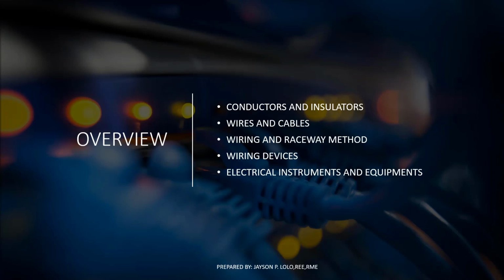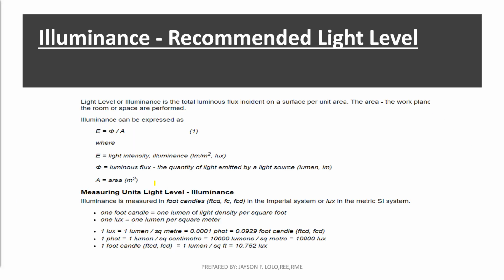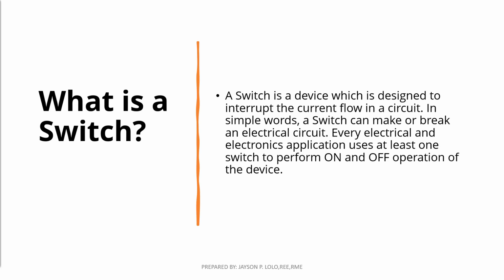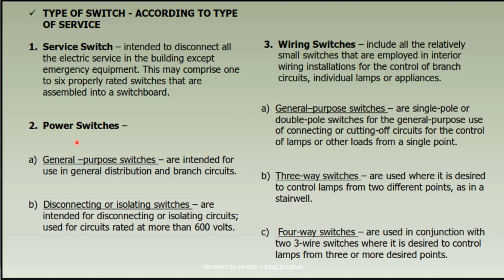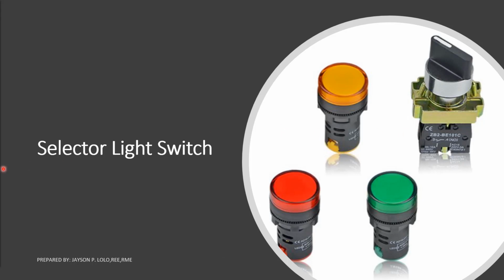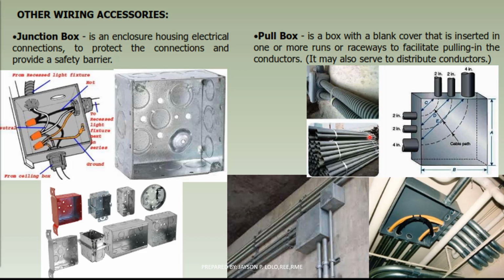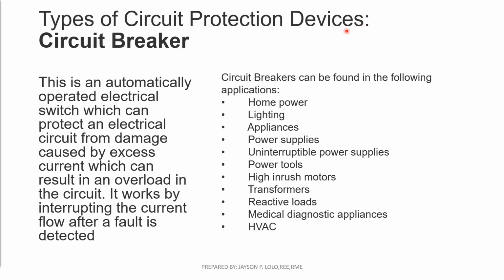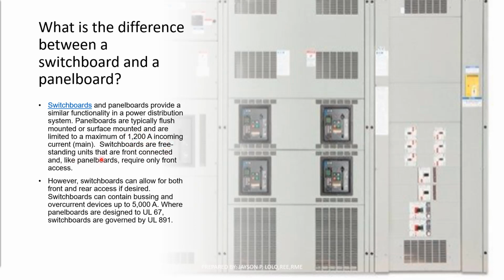UTILIZATION OF ELECTRICAL MATERIALS AND EQUIPMENT